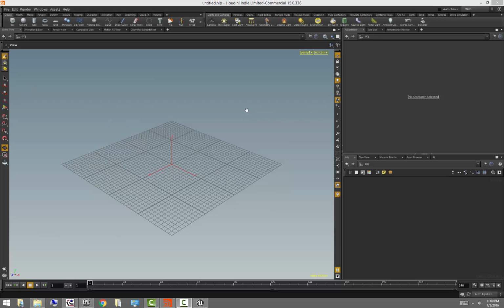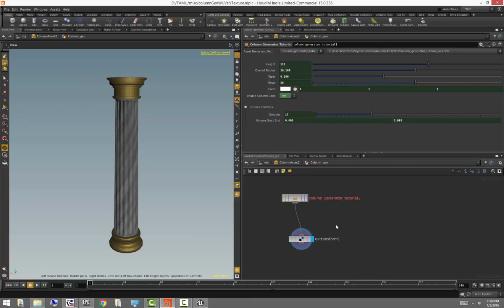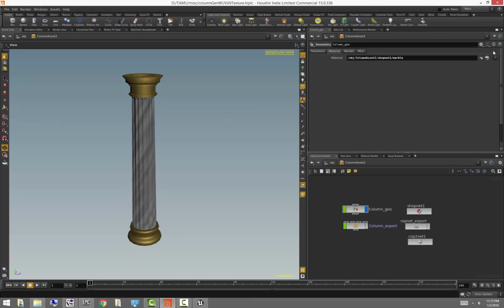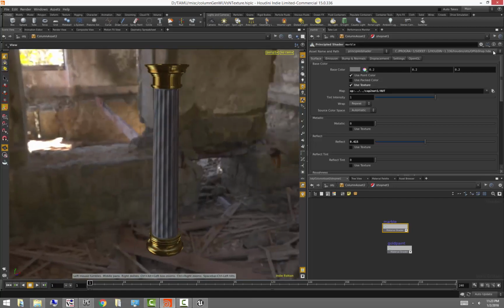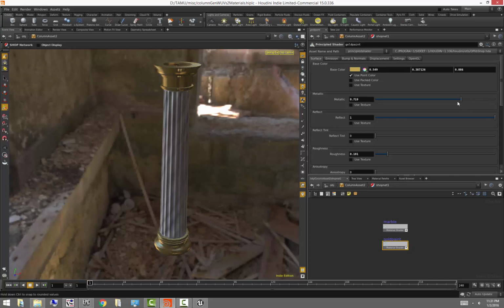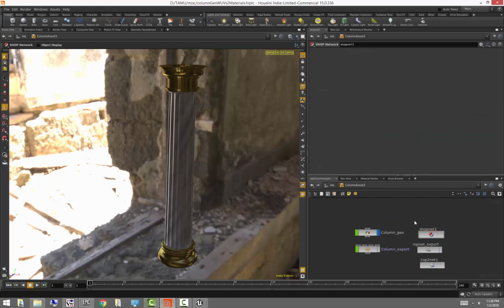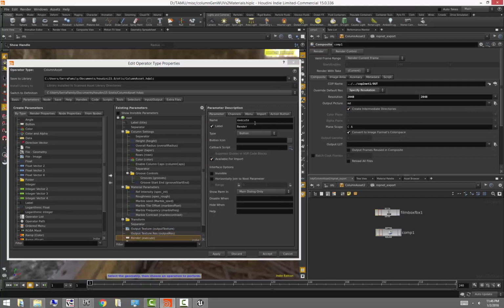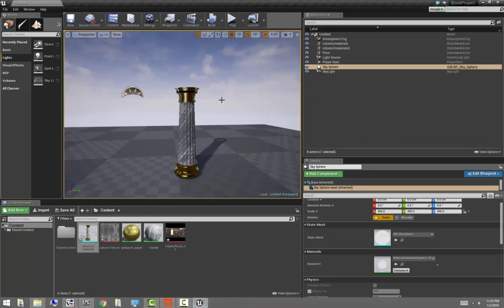Houdini Training - Unreal 04 - Setting up a material pipeline to your engine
In this video, we learn how to setup our digital asset to push material and procedural texture information back to unreal.  In addition to this, we will take a high level look on how the GL viewport and stock Physical based principle shader in Houdini work